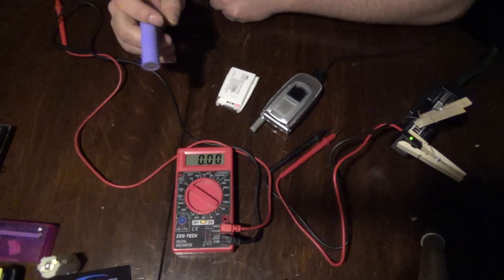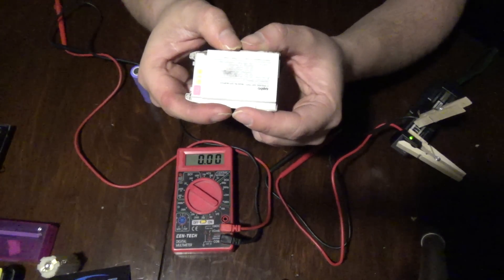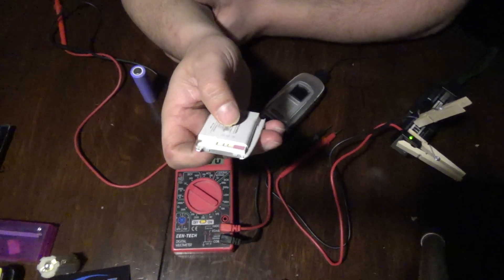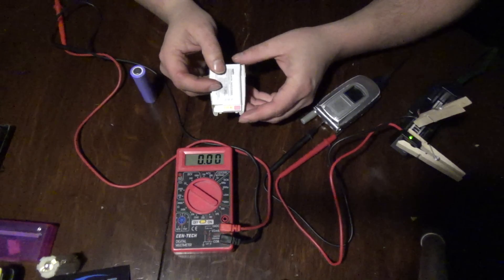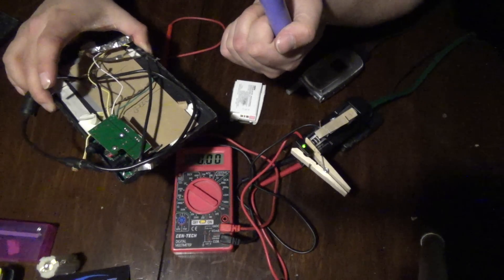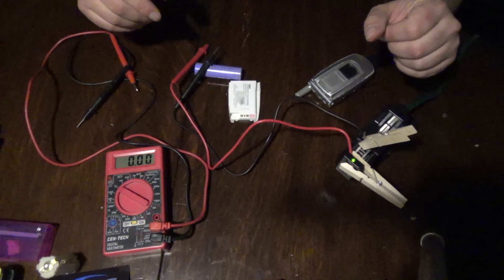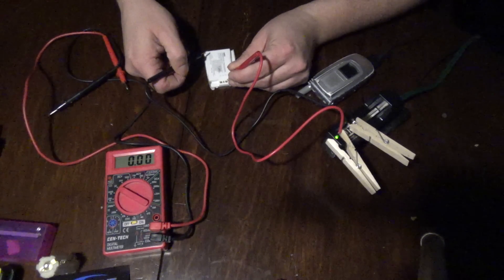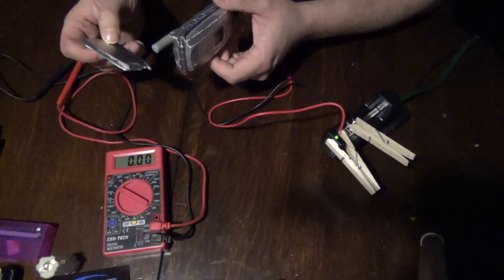How to wake a dormant Lithium Battery Cell. Works on both Cell Phones & 18650s & Similar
Guide how to "wake Up" a lithium battery after the voltage has dropped too low. What happens is when the cells voltage drops below a certain point, the microchip on the battery that manages the cell disables outgoing power to prevent further drain that could damage the battery. Problem also being, is that most devices will not charge a batter that it cannot read voltage from, so it must be "woken up" first before the device (Cell phone, laptop etc...) will start it's normal charge cycle.